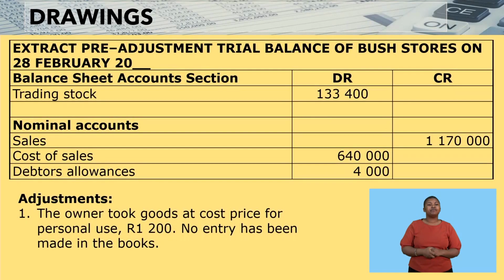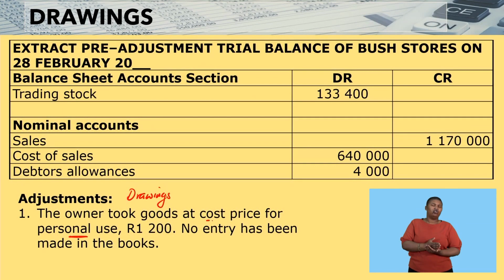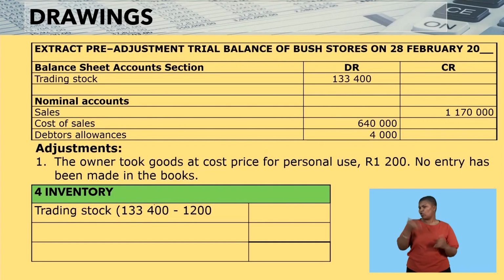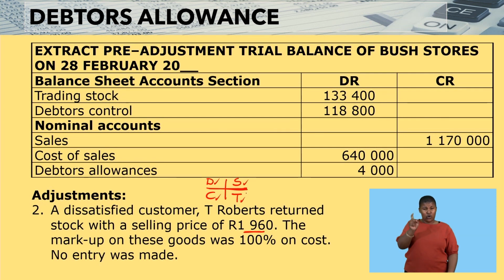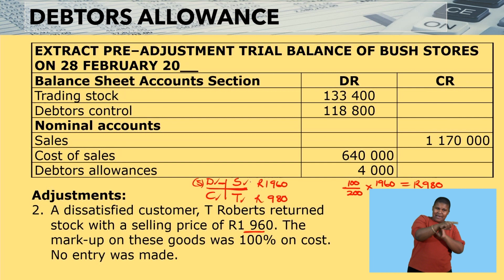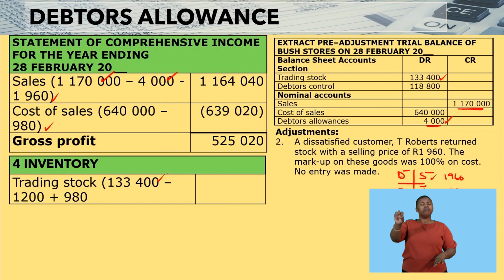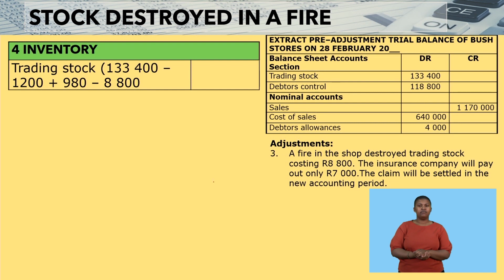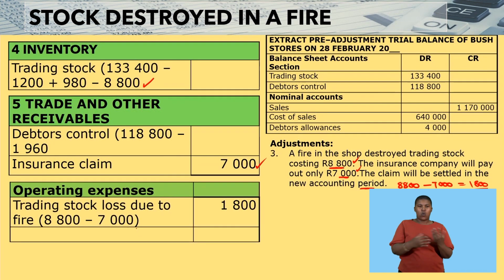Accountancy Grade 10 Statement of Comprehensive Income Stock Video 1 Seg 2